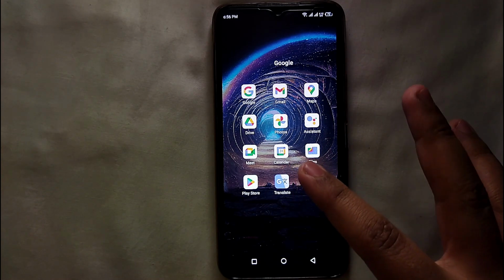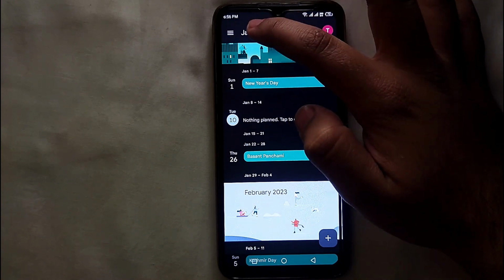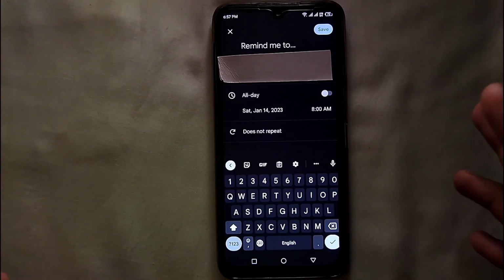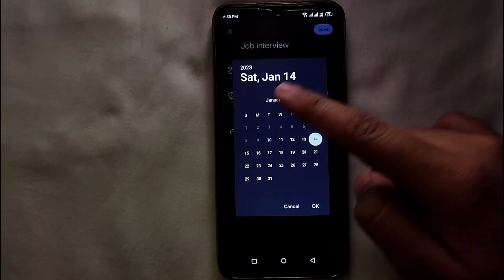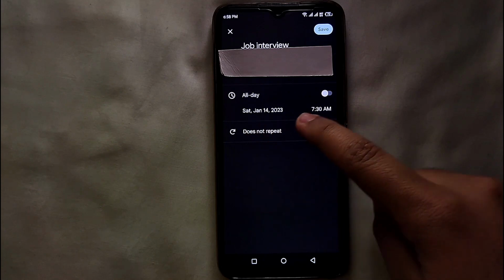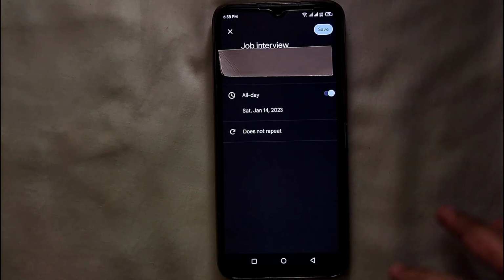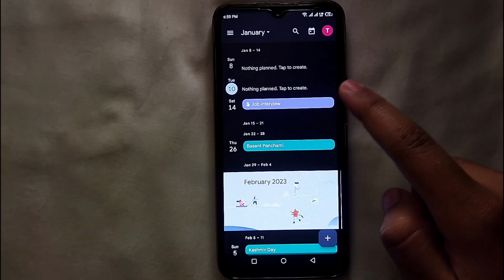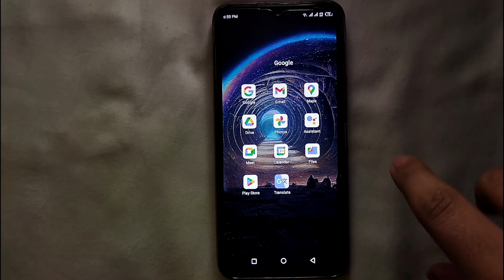✅ How To Set Reminder On Google Calendar 🔴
About this product:

Google Calendar is a time-management and scheduling calendar service developed by Google. It became available in beta release April 13, 2006, and in general release in July 2009, on the web and as mobile apps for the Android and iOS platforms. Google Calendar allows users to create and edit events.